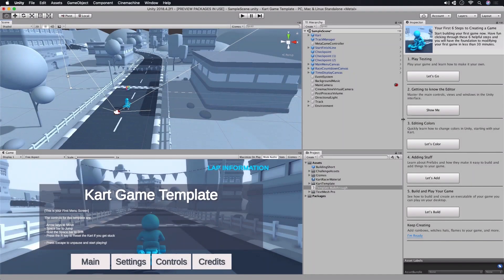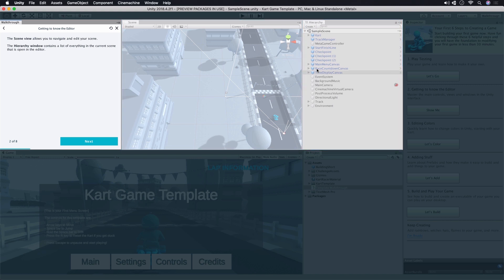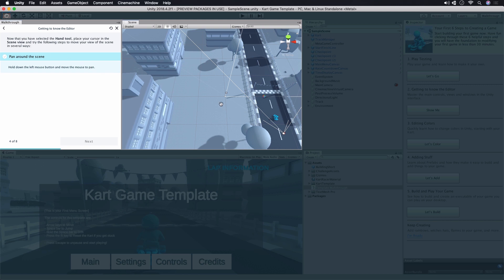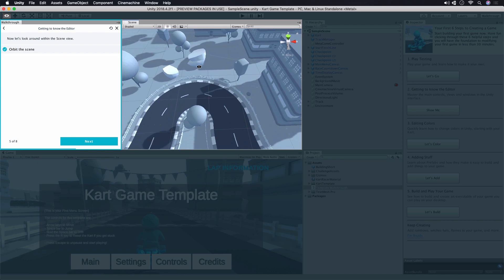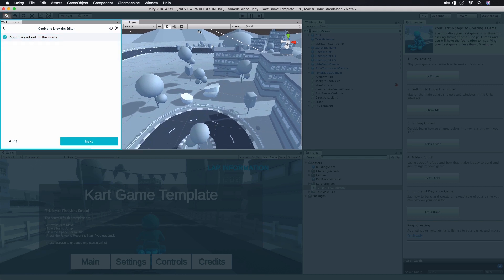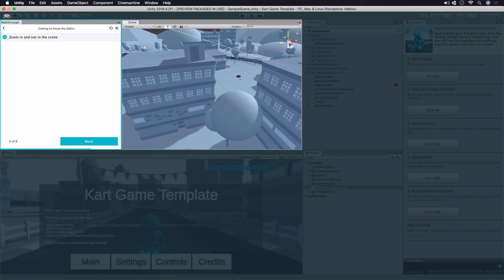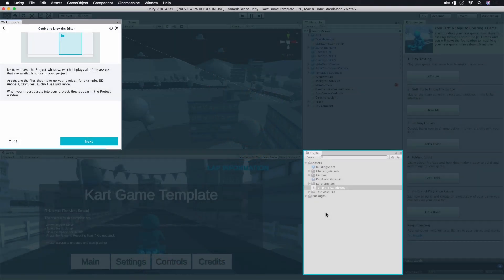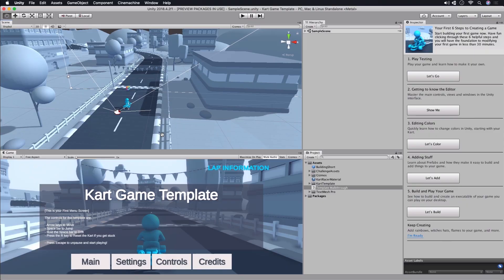How to use Unity Scene View - orbit, zoom, and fly (Official Unity Tutorial)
Wondering how to make a game for beginners using the Unity engine? Great! The Official Guide to Your First Day in Unity is a Unity beginner tutorial series that shows you all the basics — from the Unity download step to modding, playing, and sharing your playable game in as little as 30 minutes!

In this third Unity tutorial, we introduce you to the Getting to know the Editor In-Editor Tutorial. Doing the In-Editor Tutorials is the best way to learn Unity for total beginners! In this In-Editor Tutorial, you will learn how to use Unity’s hand tool in the scene view. You’ll spend a lot of time here because this is where you’ll view and make game mods. You’ll learn how to use Unity’s other tools in the Scene view in the next videos.

Check out all of the videos from The Official Guide to Your First Day in Unity

BONUS! Save the date for our upcoming online Unity game jam for beginners, hosted by experts, and fun for all

P.S. If your screen doesn’t look exactly the same as what you see in the video, that’s OK, you can always view the latest text version of the Unity In-Editor Tutorials